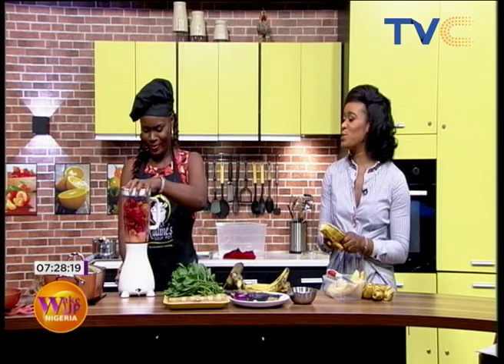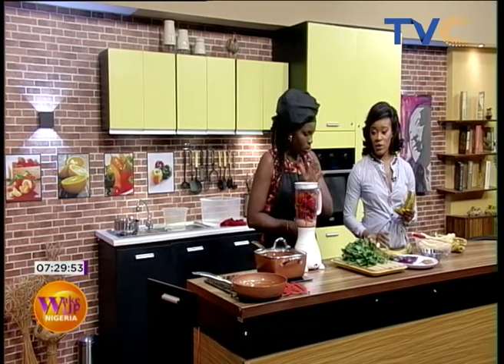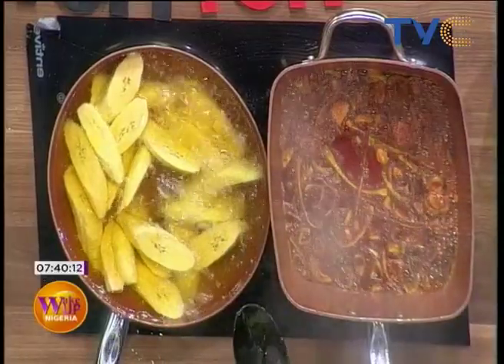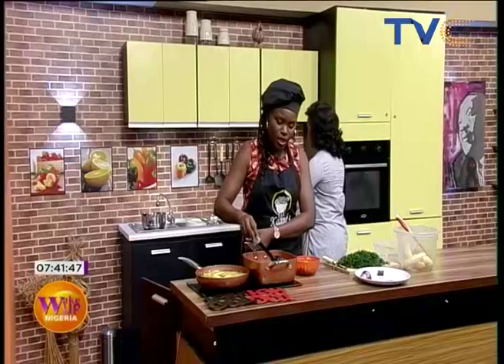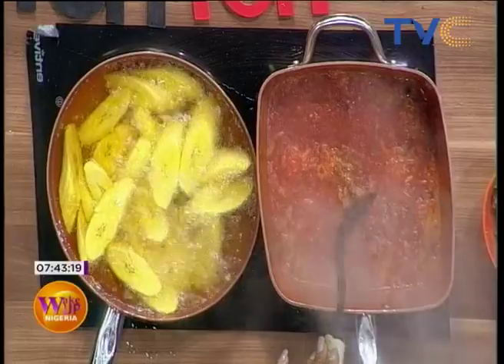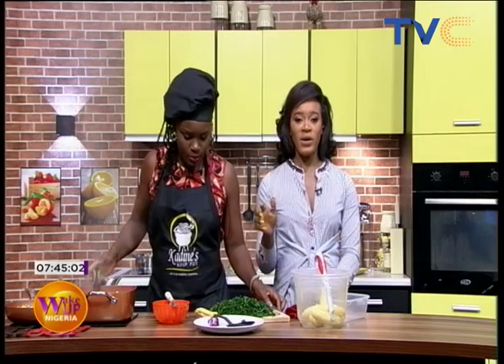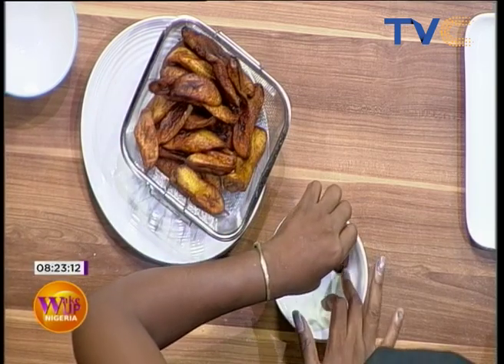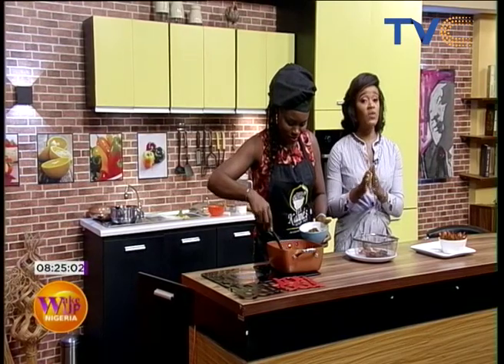Smoked Mackerel In Vegetable Sauce Paired With Fried Plantain (Recipe)